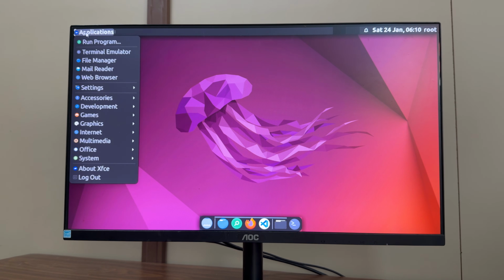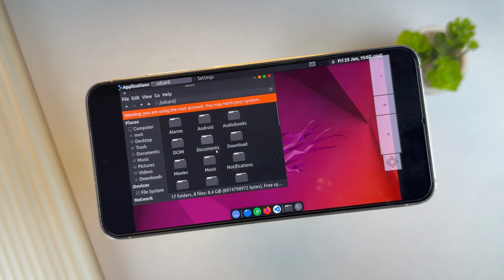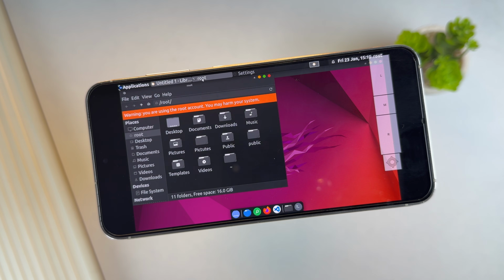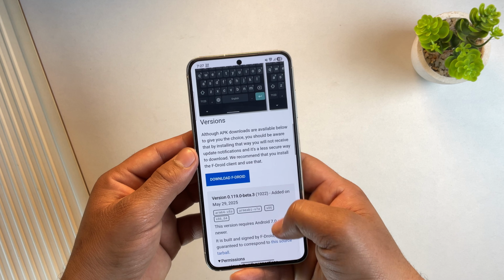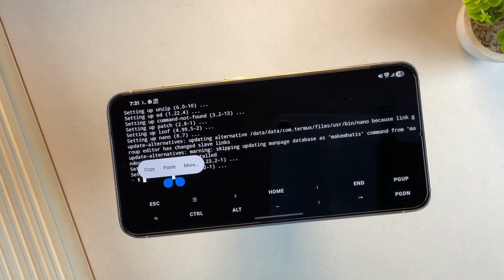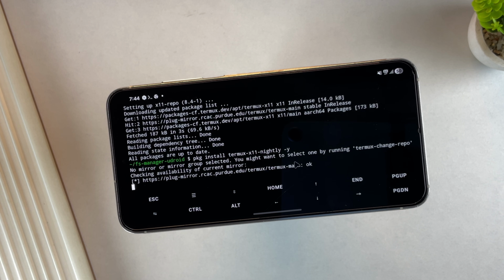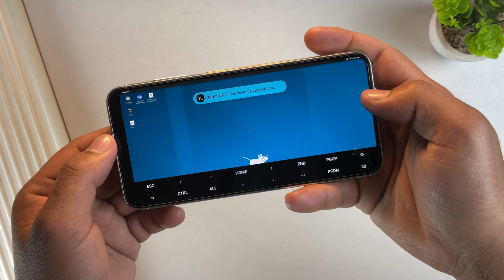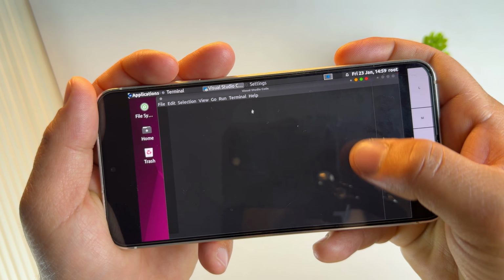How to Install REAL Ubuntu on Android Phone (No Root, No VNC)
How to Install Ubuntu Linux Desktop on any Android phone without root and without VNC.
Run full Ubuntu Linux with XFCE, GNOME, or MATE using Termux & uDroid — real desktop, real apps, zero risk to Android.

In this video, I’ll show you how to turn your Android phone or tablet into a full Linux desktop with Ubuntu. This is not a fake launcher or emulator — it’s real Ubuntu running safely without root access. You’ll get desktop environments, VS Code, LibreOffice, file manager access, and even external monitor support.

📅 Timestamps
00:00 – Install Ubuntu Desktop on Android (Intro)
00:58 – What You Can Do With Ubuntu on Android
01:45 – Ubuntu Desktop Apps & Coding Setup
03:06 – Requirements for Ubuntu on Android
03:23 – Install Termux & Termux X11
04:11 – Install Ubuntu Using uDroid (No Root)

how to install ubuntu on android without root, run linux on android phone, termux ubuntu install guide, udroid setup tutorial, ubuntu desktop on android no root, linux coding on android device